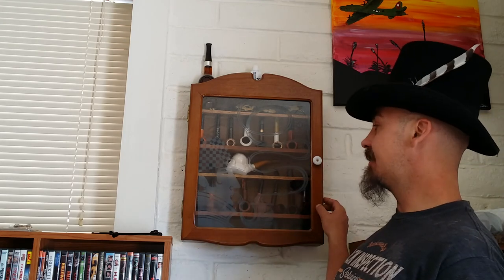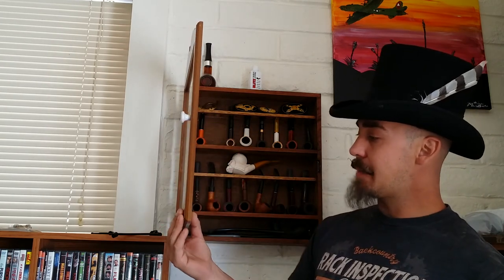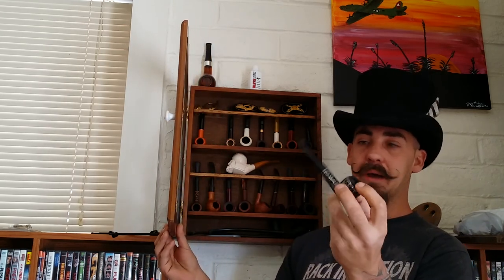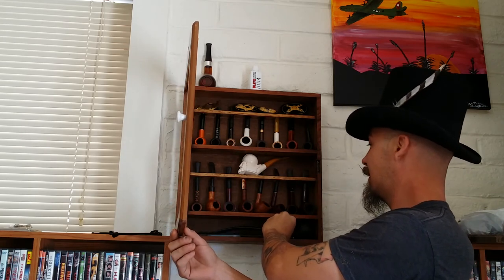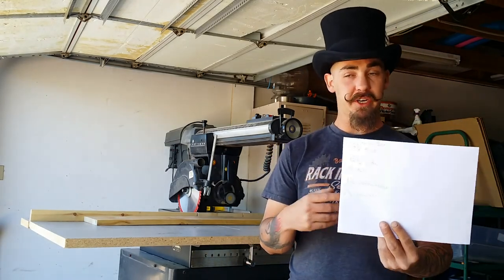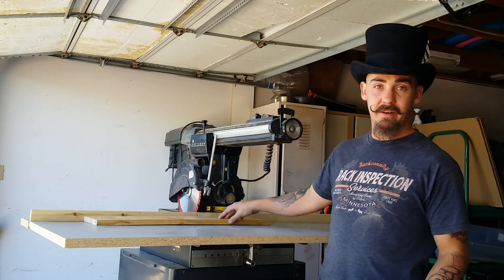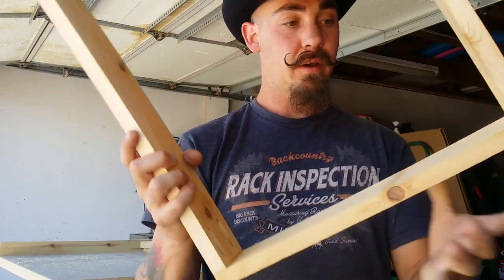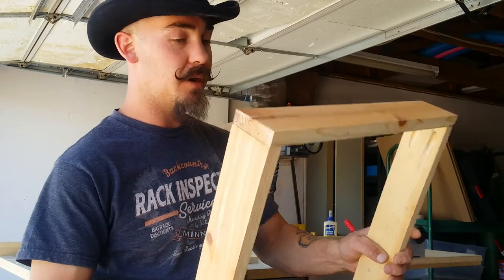Snake Shed Pipe Rack!!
Here's a quick video showing of my new pipe rack I just built to celebrate 350 subscribers!